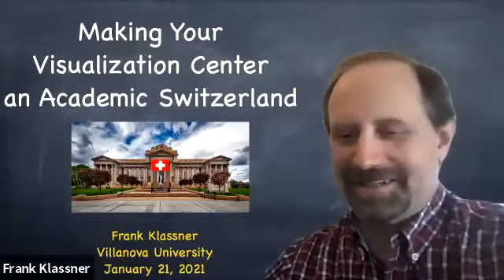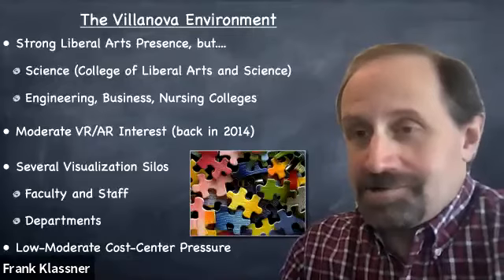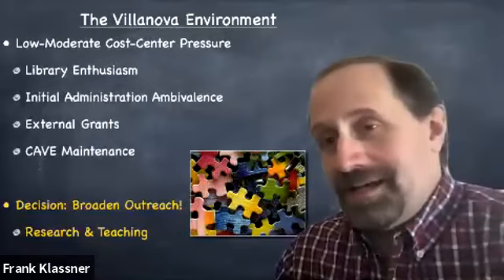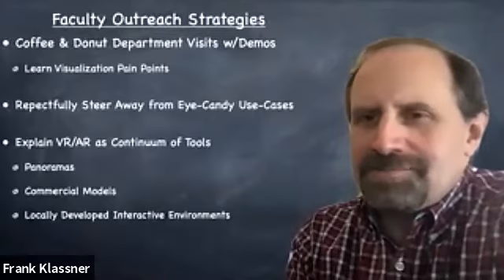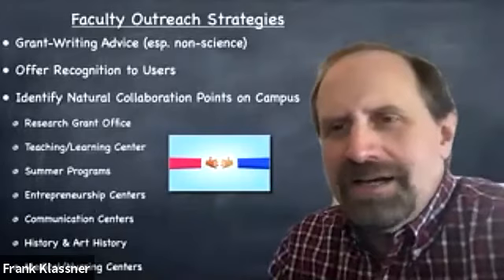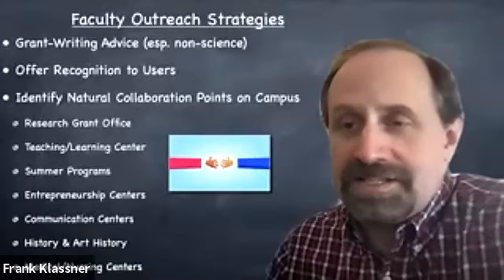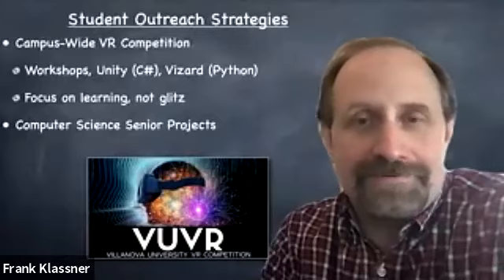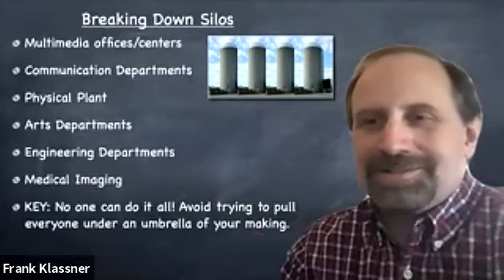Making Your Visualization Center Academic Switzerland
Join Frank Klassner, Professor at Villanova University, as he explains how to Make Your Visualization Center an Academic Switzerland. Frank covers many topics including how to determine physical and conceptual placement, strategies for interdisciplinary outreach, and how to recognize and break down silos.

Learn more by visiting our website or filling out the form on this